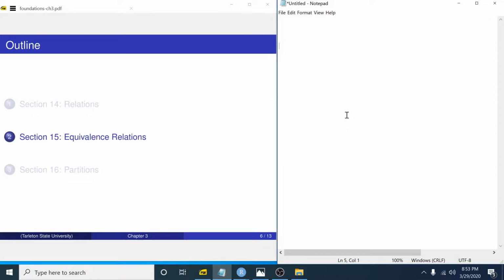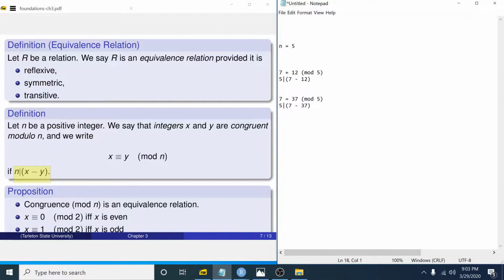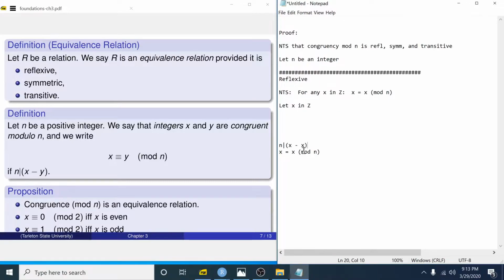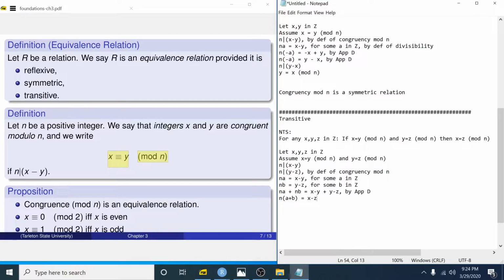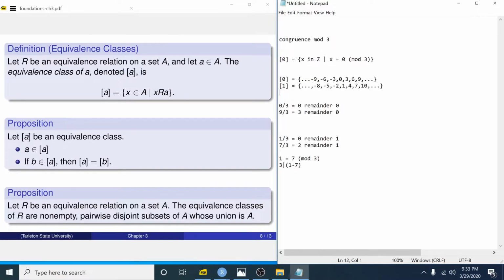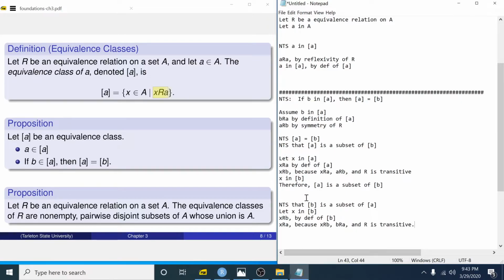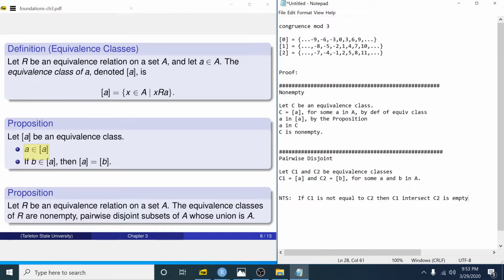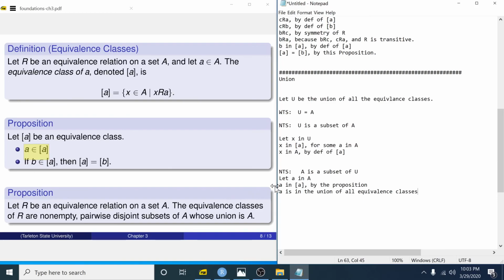Foundations of Mathematics Section 15: Equivalence Classes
There is a typo from 15:36 to 16:38.  It should say

6 = 31 (mod 5)
31 = 46 (mod 5)
6 = 46 (mod 5)